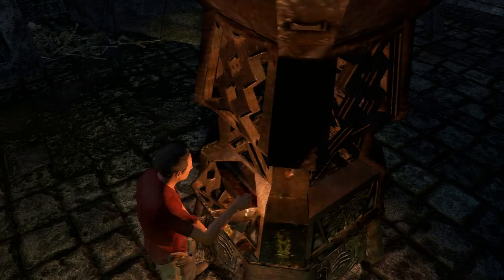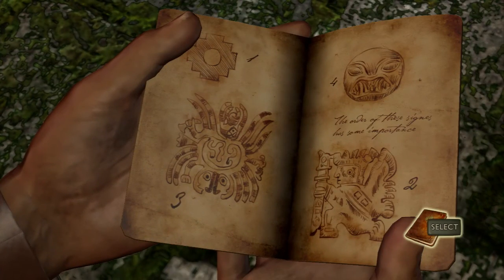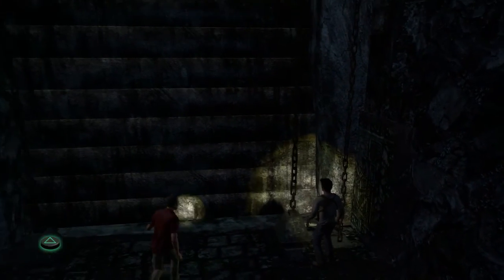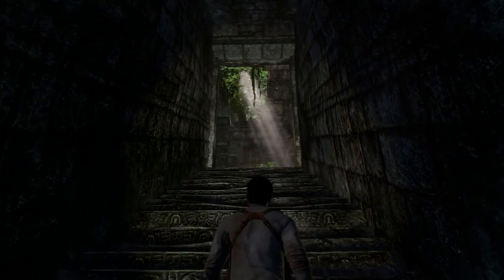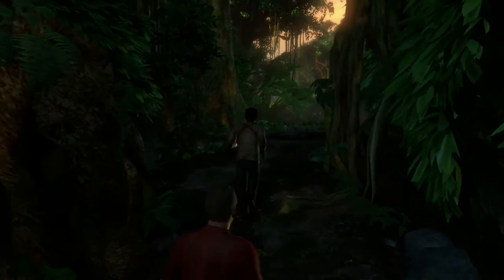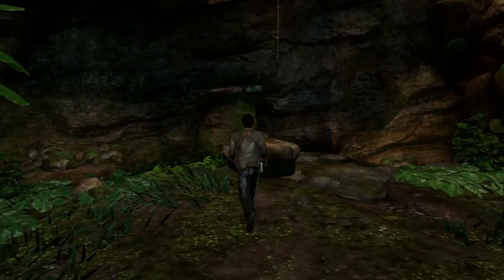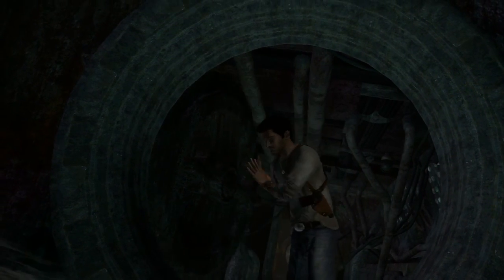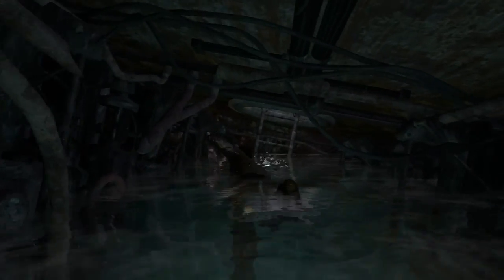Let's Play: Uncharted - Episode 2: Follow The Spaniards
Join me as I play Uncharted: Drake's Fortune, the first of a series of 3 (so far), popular, action-adventure games exclusive to the PS3. Nate, Elena and Sully are on the search for the long-lost treasure of Sir Francis Drake, one of Nate's oldest ancestors. I will be guiding Nate throughout his search for the treasure, taking on many bandits who are also on the search for the same treasure, as well as completing puzzles to advance through the story line.

Microphone: Blue Yeti USB Condenser Microphone
Capture Interface: Blackmagic Intensity Pro
Capture Software: Blackmagic media Express 3.1.1 + Audacity 2.0.2
Editing Software: Premiere Pro CS6